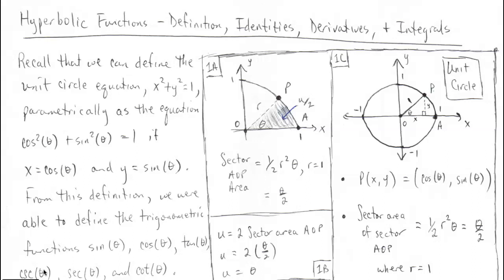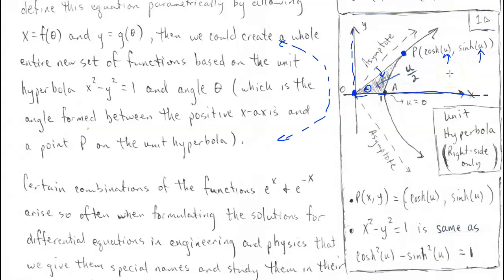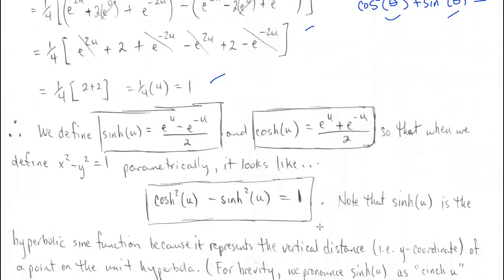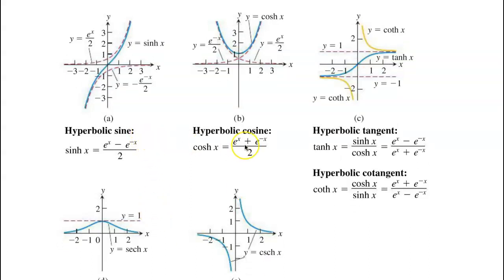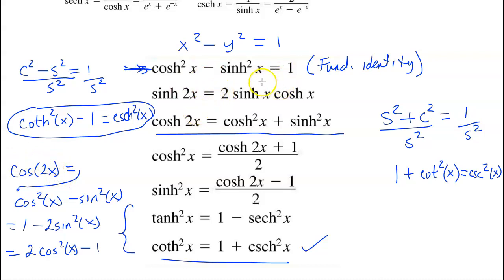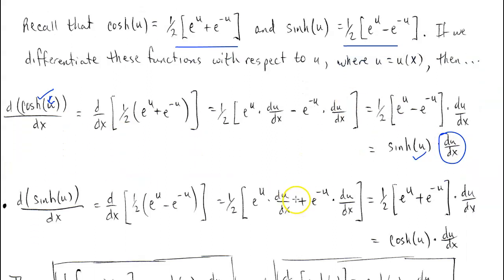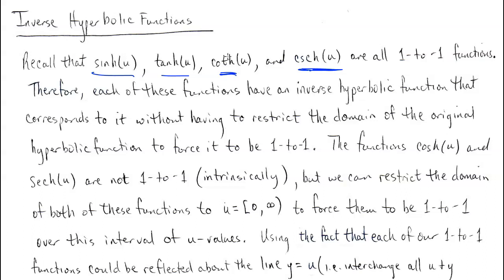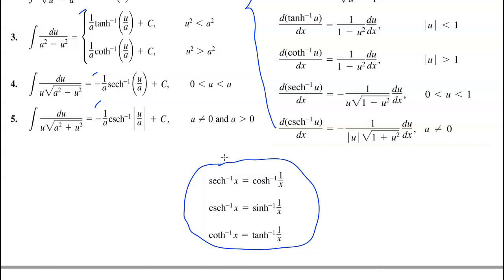Intro to Hyperbolic Functions - Part 1 (Basics)